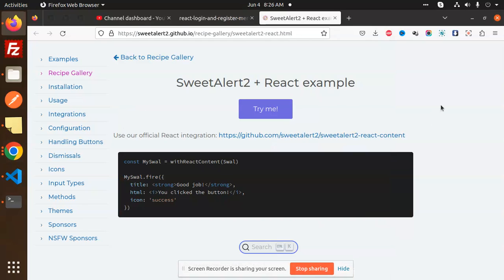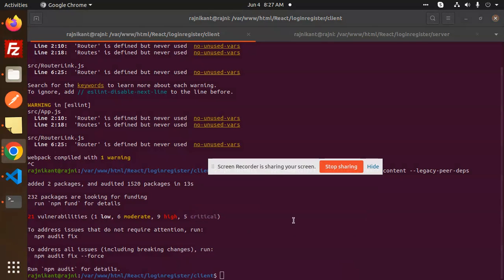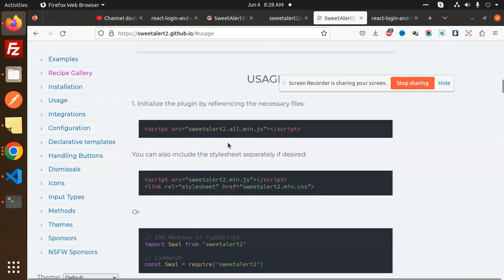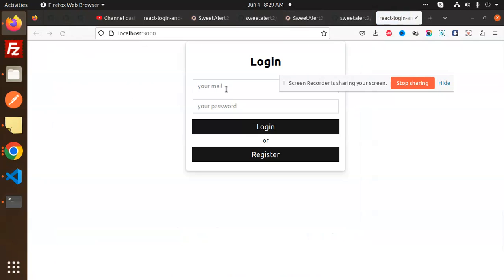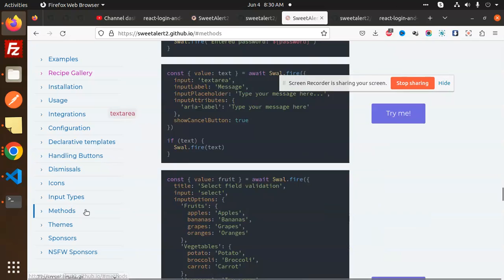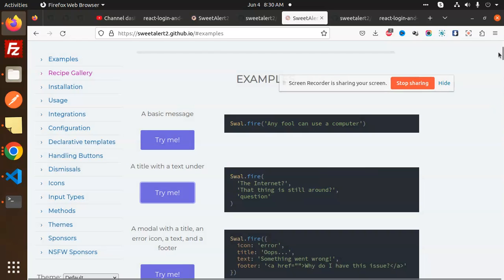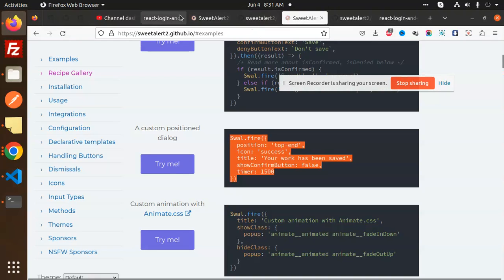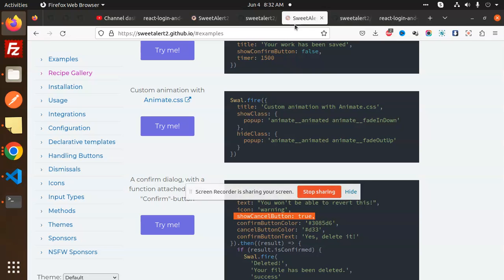How To Use Sweetalert2 in a Reactjs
How to use sweetalert2 in reactjs?
SweetAlert2 my favorite library to use in React
react-sweetalert2
How To Use Sweetalert2 in a React Application
How To Create A Toast Notification In React
ReactJS Toast Notification
Using React-Toastify to style your toast messages
How to create a custom toast component with React
react-toastify
How to Add Toast Notifications Using React Toastify
Styling Toast Messages with React-Toastify
Create custom toast components with React
React Toast Notifications

Nest